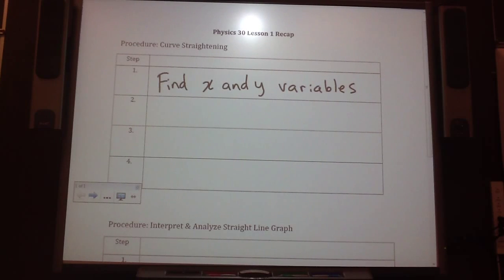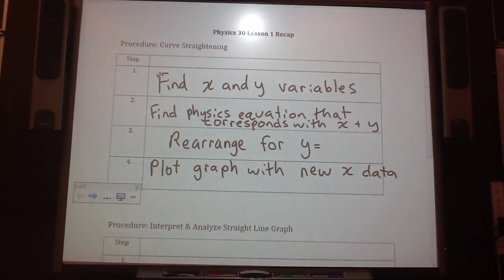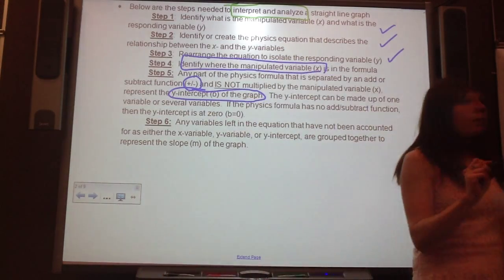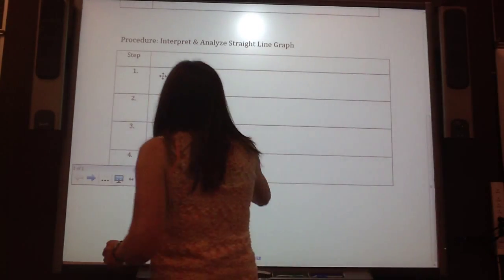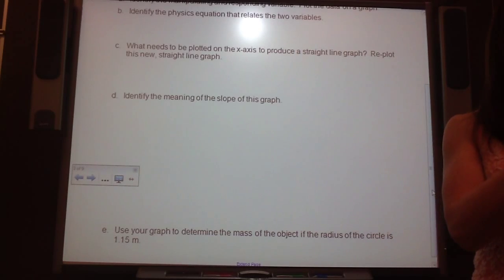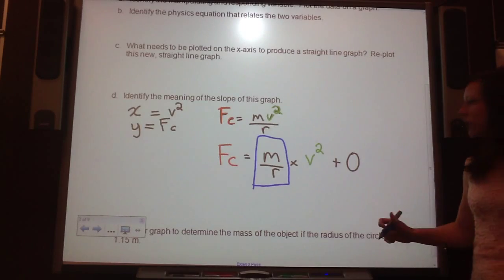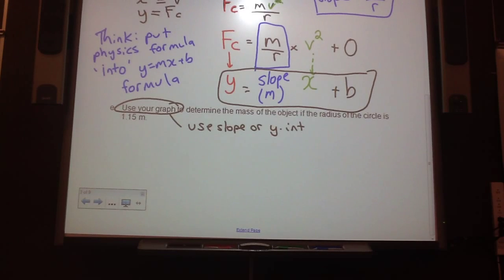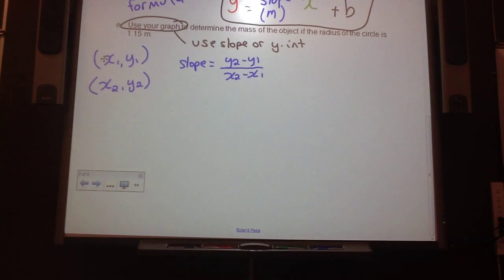Lesson 1 Curve straightening part 3